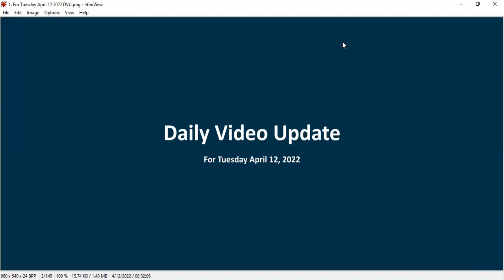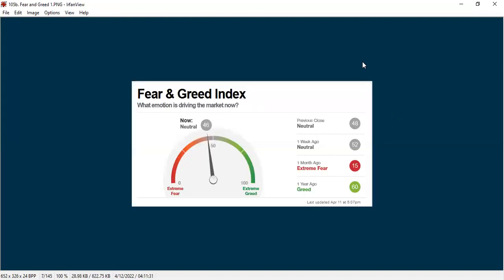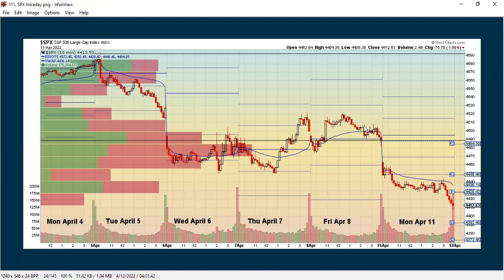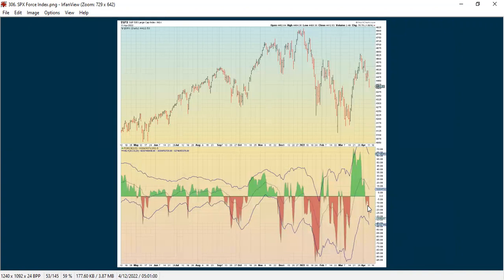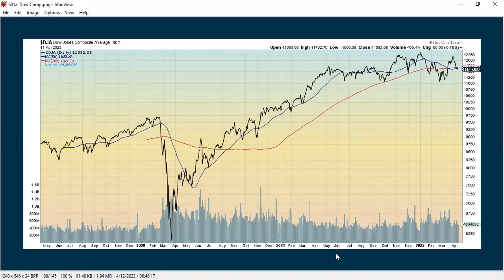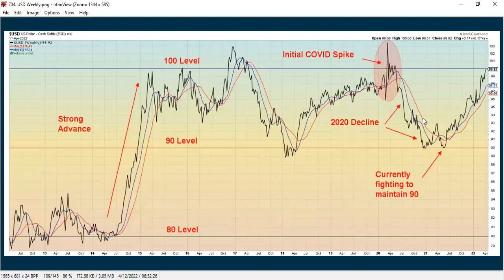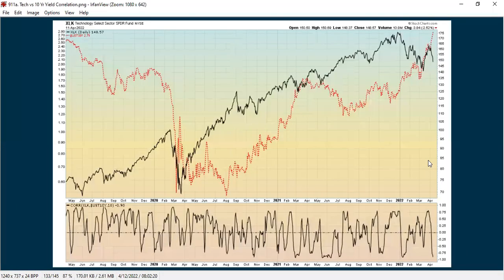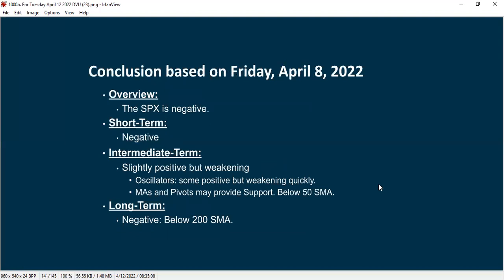S&P 500 Market Outlook For Tuesday, April 12, 2022.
Daily Video Update for Tuesday, April 12, 2022.